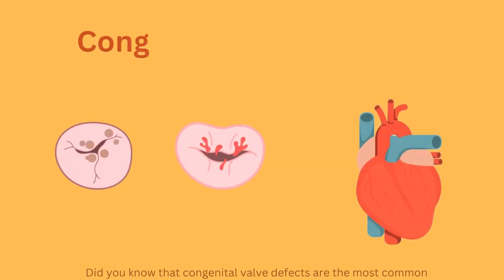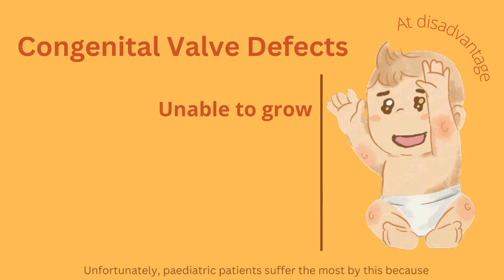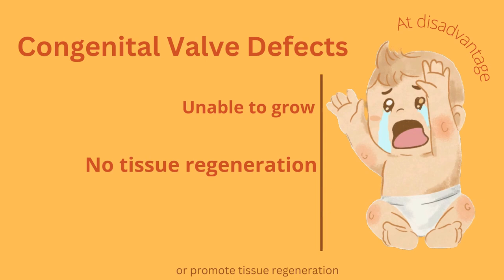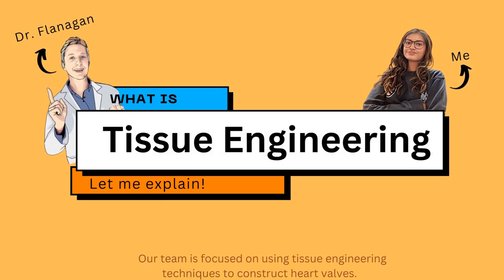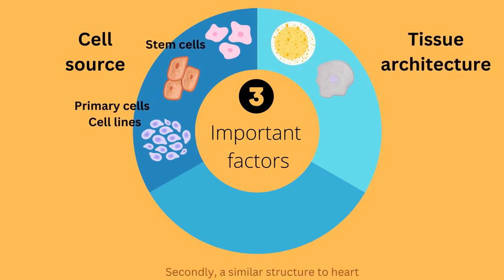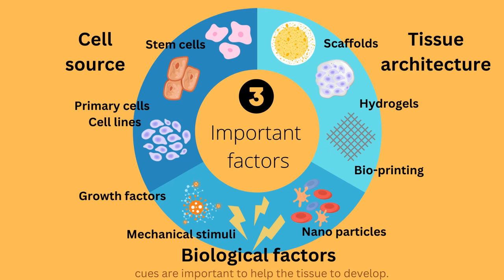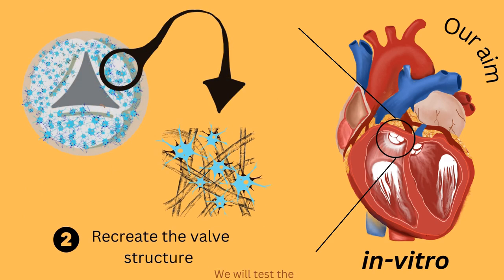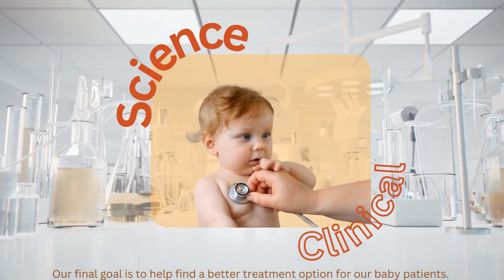2023 UCD Visualise Your Thesis Winner – Ishani Atukoralalage: One valve at a time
Visualise your thesis is an international competition, developed by the University of Melbourne, that challenges graduate researchers at any stage of their candidature to present their projects in a 60-second, eye-catching, audio-visual digital display. Using a pre-supplied template, they are tasked with developing a striking e-poster presentation that succinctly describes their research, and its potential benefits, to a non-specialist audience.